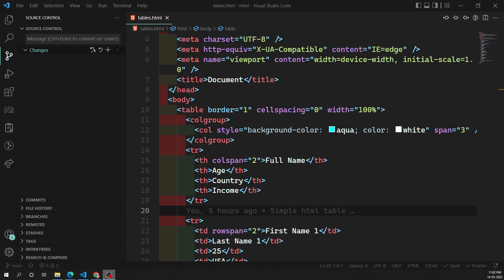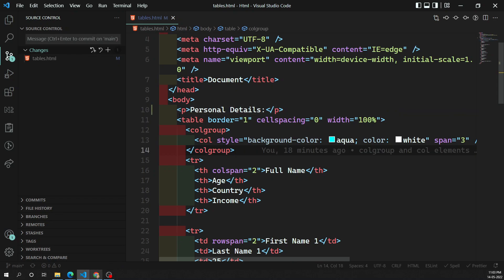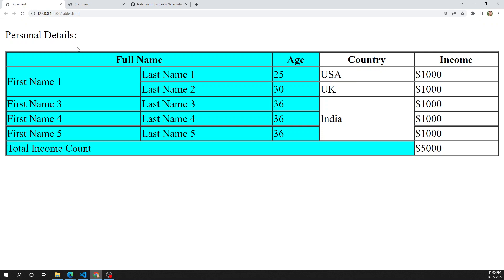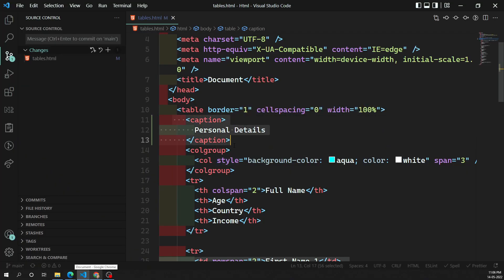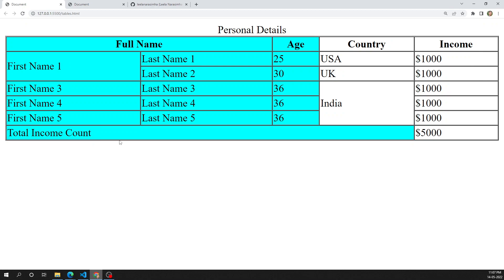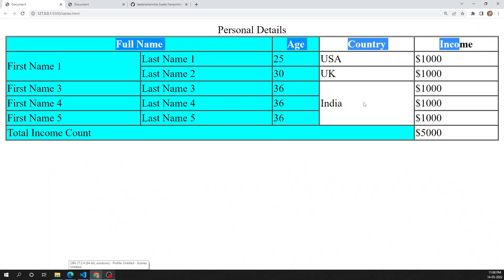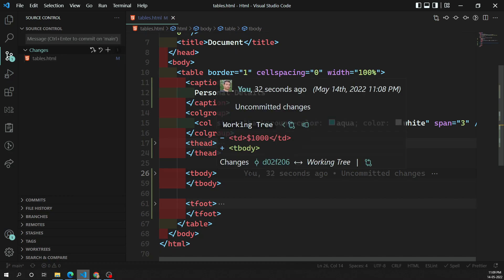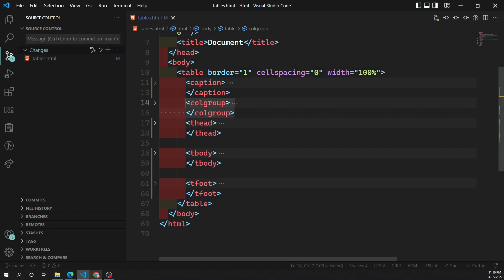35. Caption Element, thead, tbody and tfoot elements in the HTML Table - HTML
In this video we will see some of the table elements like caption, thead, tbody and tfoot elements in HTML Table - HTML